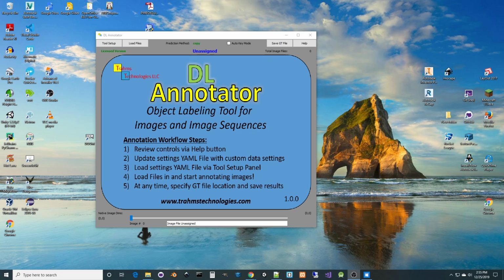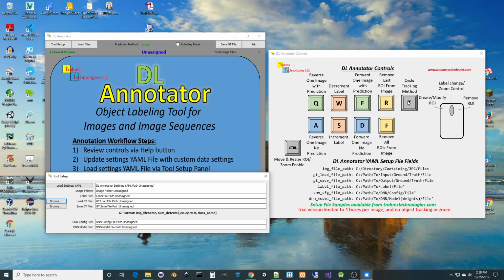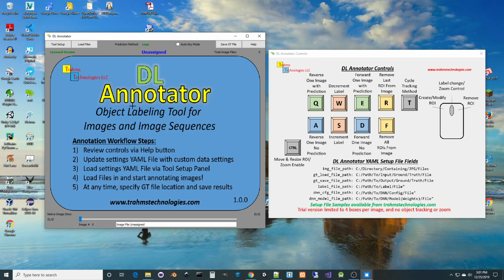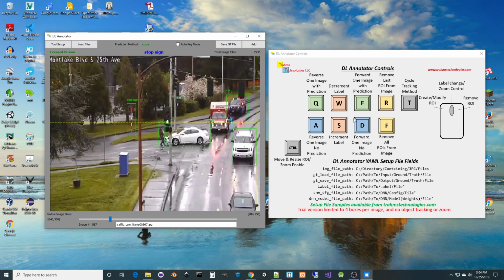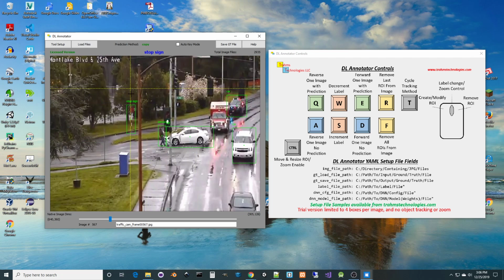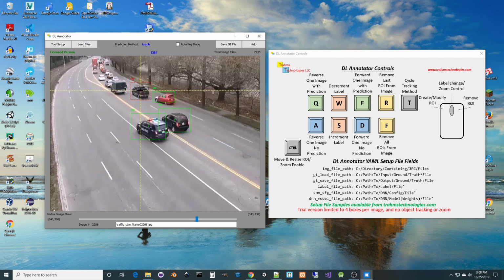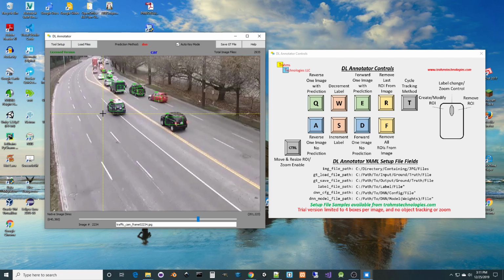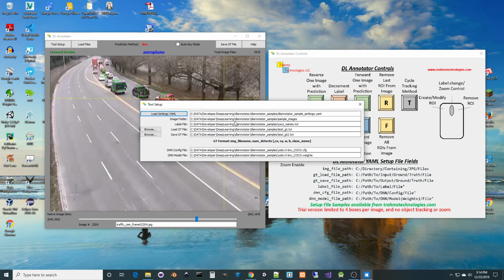Darknet/YOLO Annotation Tool - dlannotator Demo and Tutorial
A tutorial on how to use the dlannotator utility to create and manage image and image sequence ground truth annotations for training object detection networks like Darknet/YOLO DNNs.